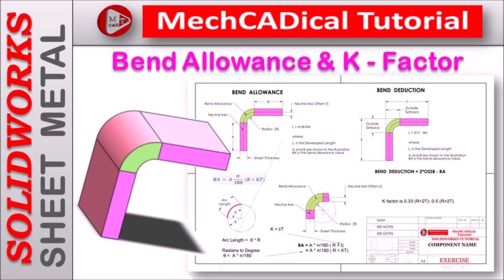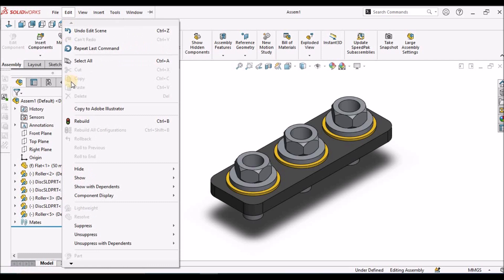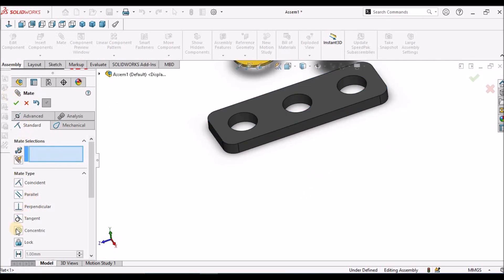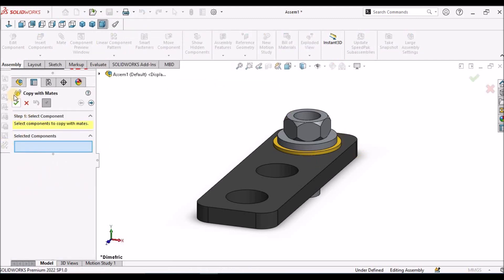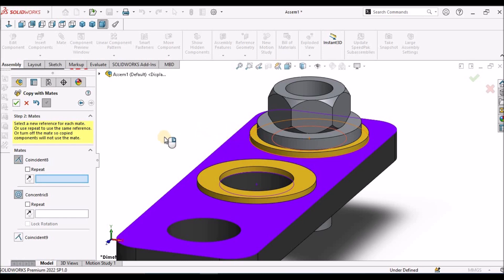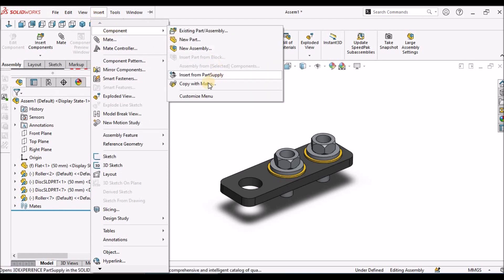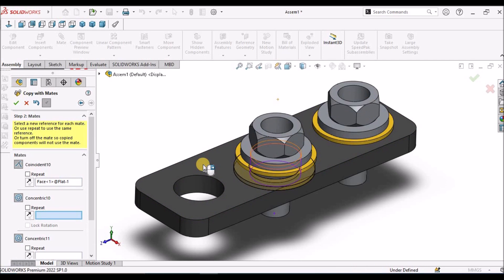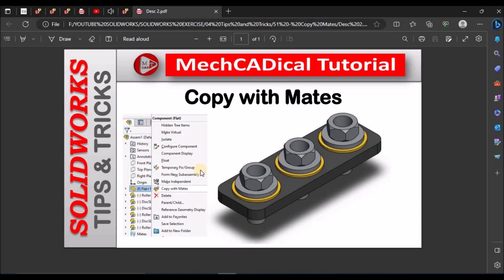Copy with Mates In SolidWorks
Copying Components with Mates, When you create additional instances of a component in an assembly, you can include mates from the original instance.
You do not have to create the mates manually for each new instance.